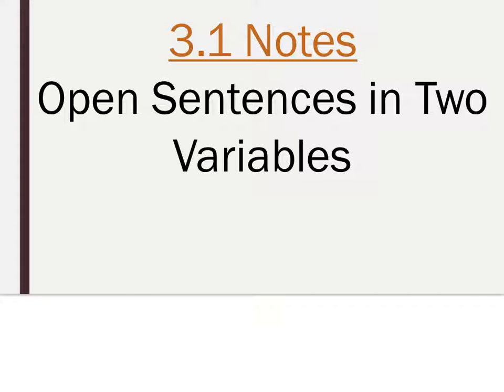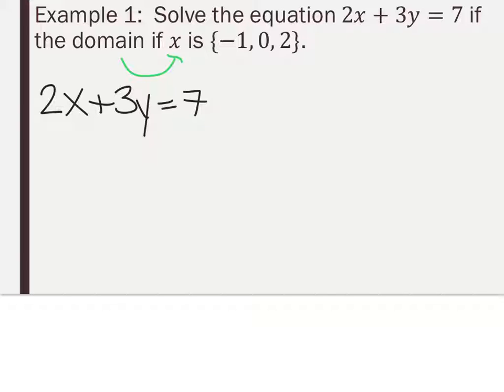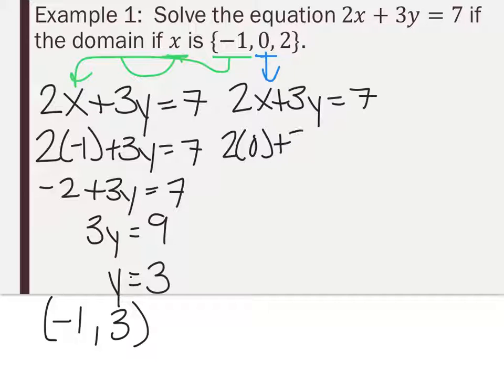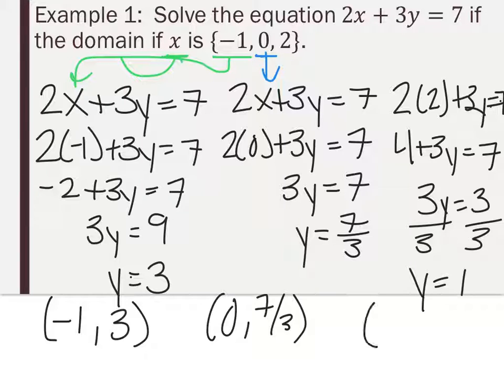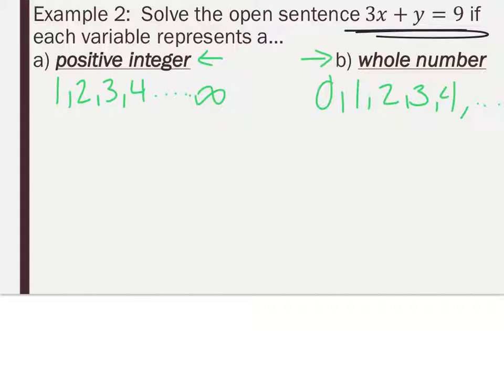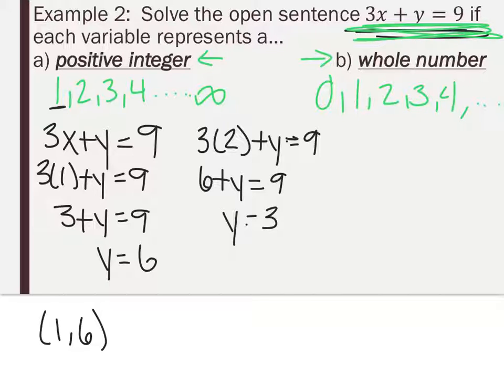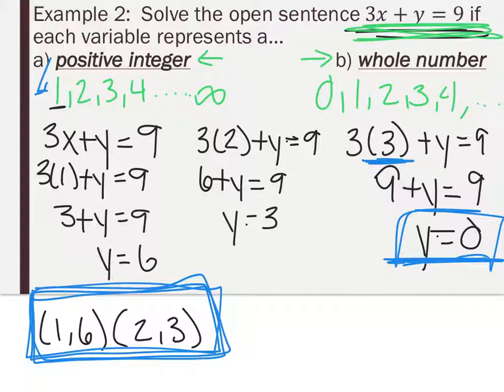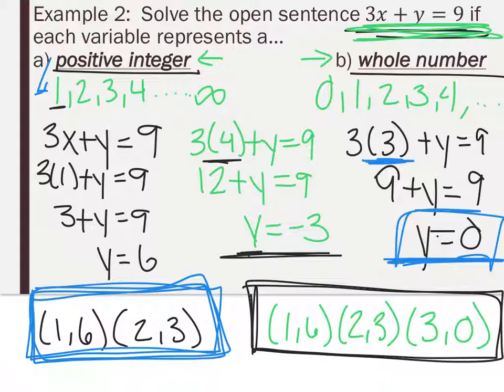3.1 Notes - Open Sentences in Two Variables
Practice - Worksheet in Class (8 problems)